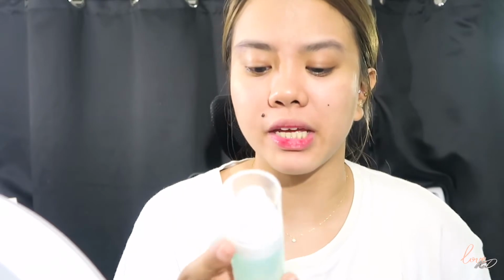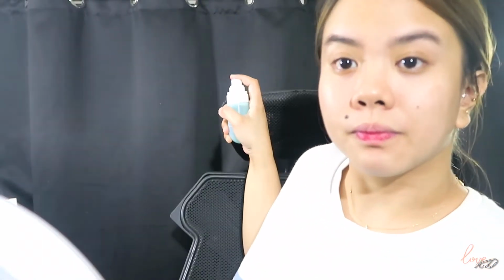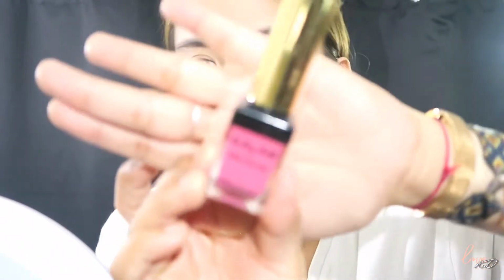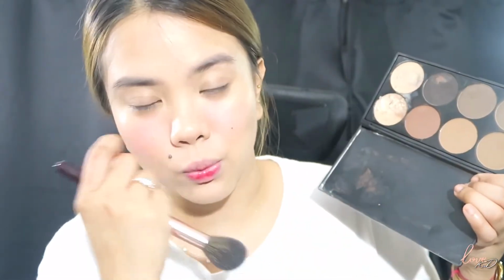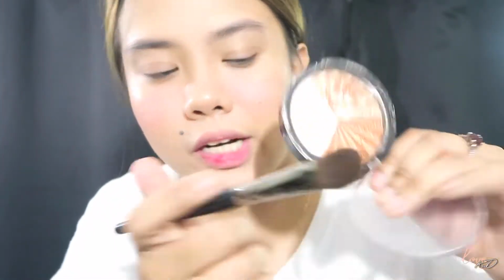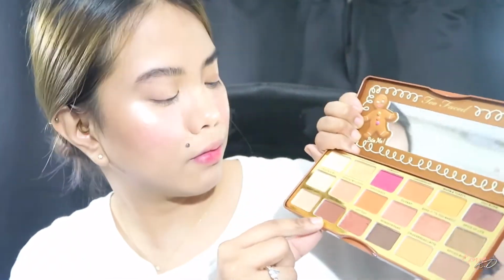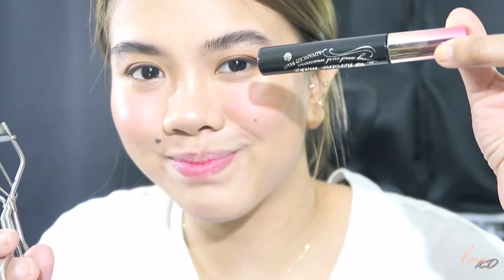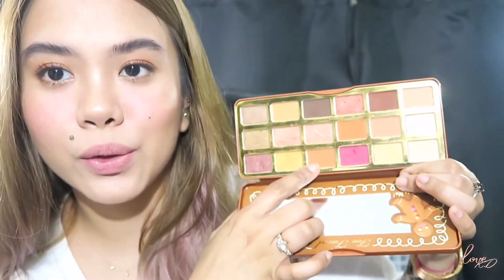GRWM- Look good for that video meeting/presenation | Philippines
Hi Loves!!

Hope you enjoy this video as much as I had fun filming it.

CANON G5X

imovie
VLLO

VLLO

Kit Dizon

Kitdizon04